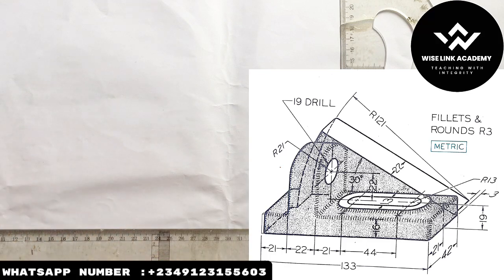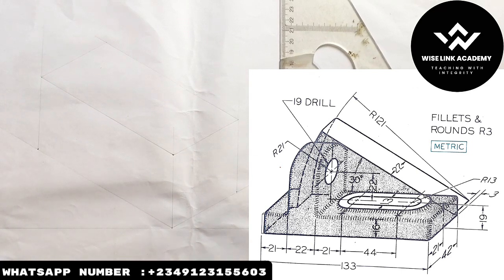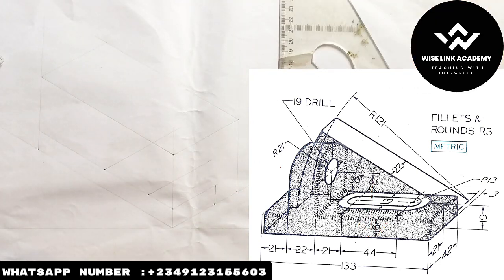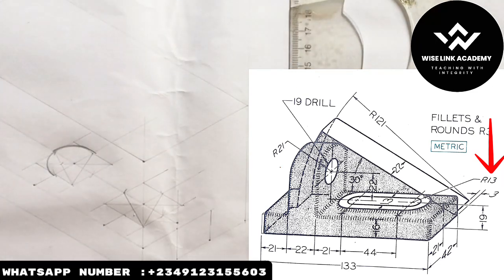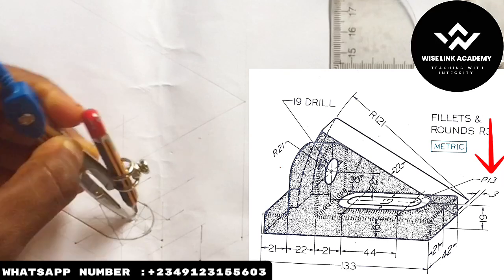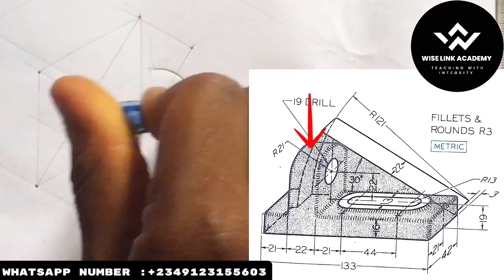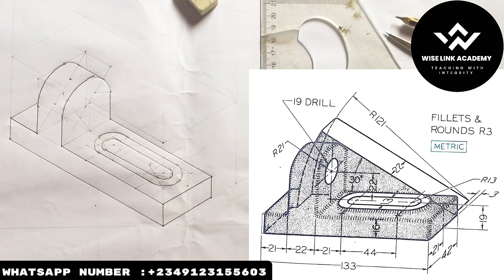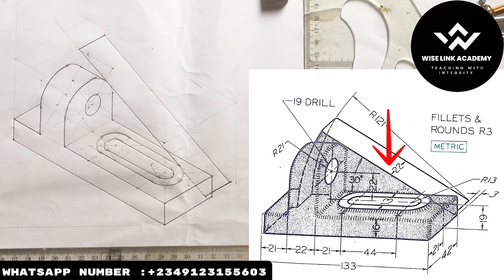CONSTRUCTION OF ISOMETRIC PROJECTION (well explain)wiselinkacademy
In this video, you’ll discover how to draw accurate isometric projections using only pencil, ruler, and compass — no software or AutoCAD needed. This step-by-step tutorial is ideal for students preparing for:

✅ WAEC
✅ JAMB
✅ NECO
✅ GCSE (UK)
✅ High School Engineering (USA, Canada)

We solve real isometric projection problems and manually reproduce each object on paper. Whether you're learning for exams, school, or personal improvement, this lesson will help you master manual technical drawing and 3D projection techniques.

💡 What You’ll Learn:

Manual construction of isometric views

Use of traditional drawing tools (compass, ruler, pencil)

Visualizing and drawing 3D objects

📚 Suitable for:
– Engineering graphics students
– Technical drawing learners
– STEM and design technology students